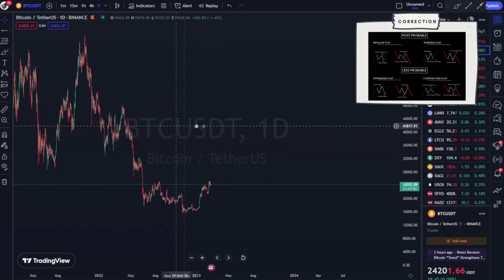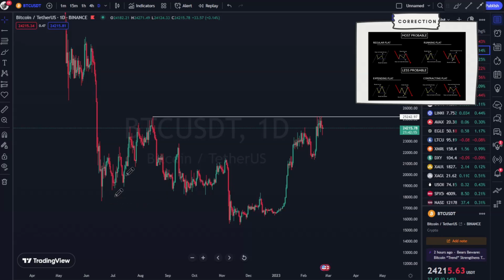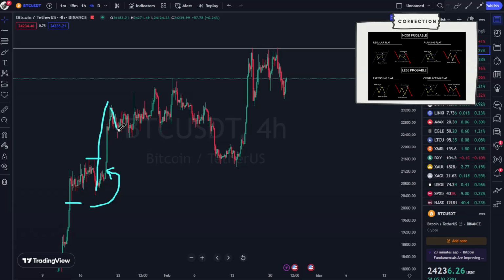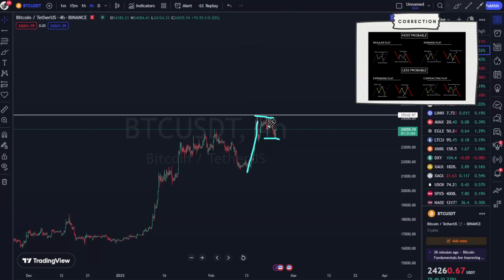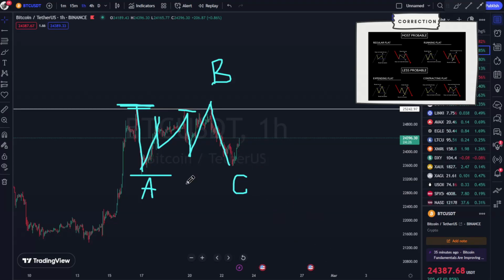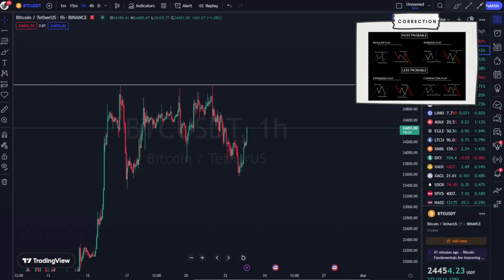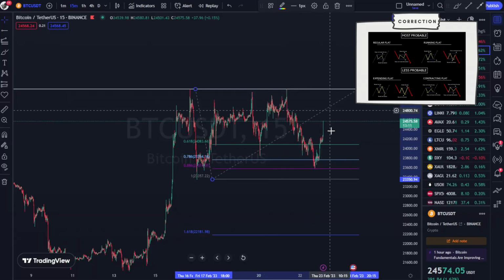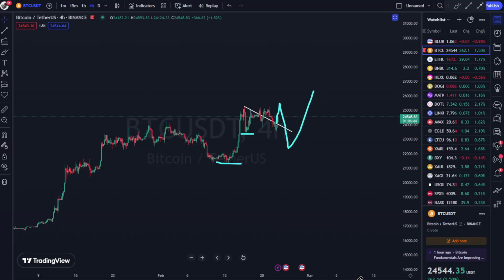Bitcoin UPDATE | Short-term Analysis | Wave Theory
In this video, you'll find out about the different scenarios that could be happening for Bitcoin & Ethereum according to the Wave Theory method.
Right now, I'm looking at this potential drop but as long as we are above the lows, it could still break the top before the downfall. It's actually a pretty interesting pattern to see live and talk about especially after having a big impulse in the daily chart. Even tho the actual range is messy and has a lot of way to see it, the loss in momentum is actually here and we should expect a drop soon for an A wave in the bigger time frame. You GOT to keep in mind that there's a possibility that we are actually in a new corrective structure that could lead to break the top one more time. If that's the case, it should be the last up move before the correction.

Thanks

Chapters :

0:00 Intro
0:38 Bitcoin - Bigger Time-Frame Summary
10:55 Bitcoin - Smaller Time-Frame Analysis